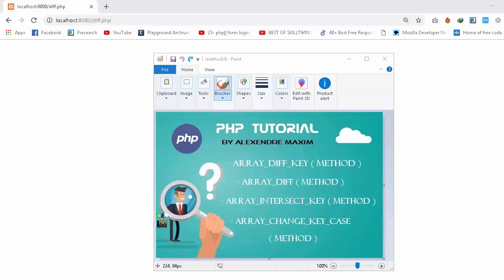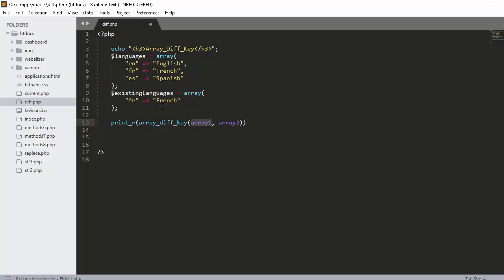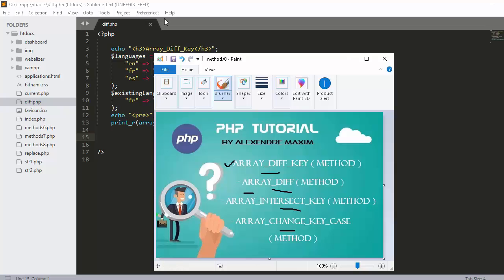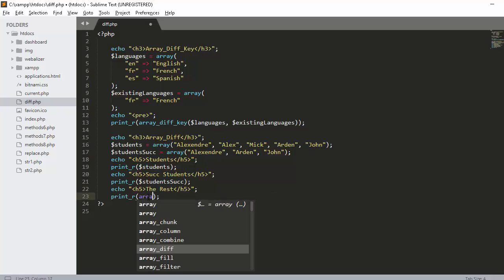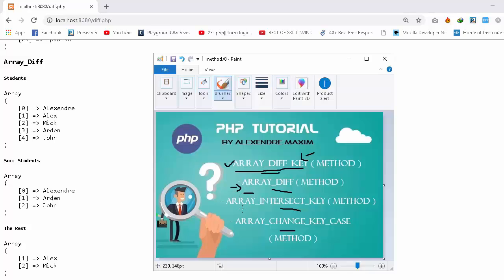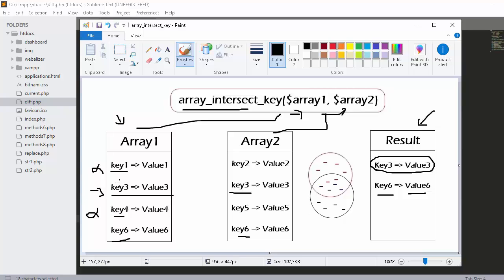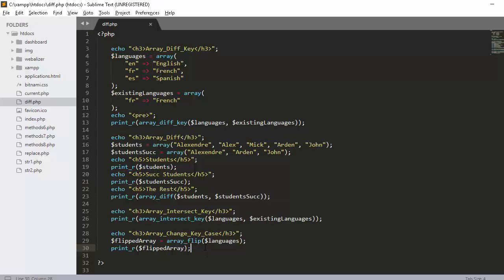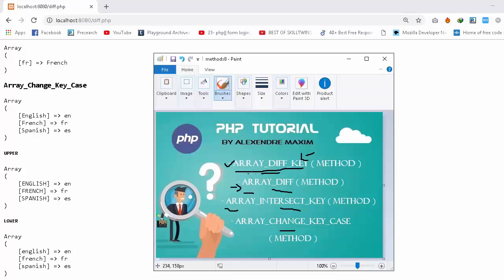PHP Tutorial #10 Array Methods